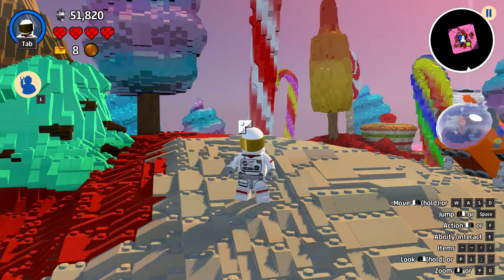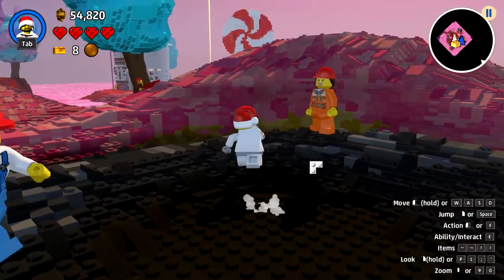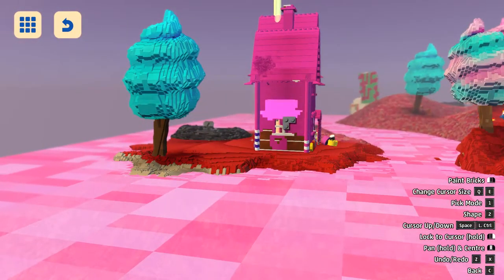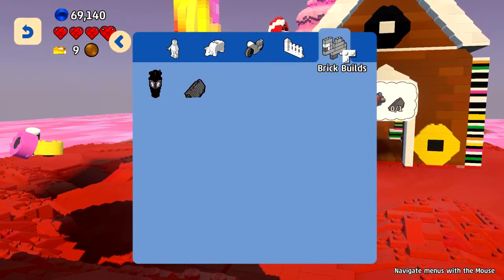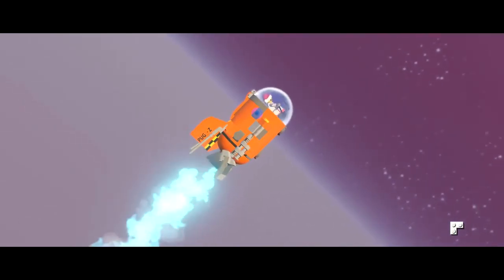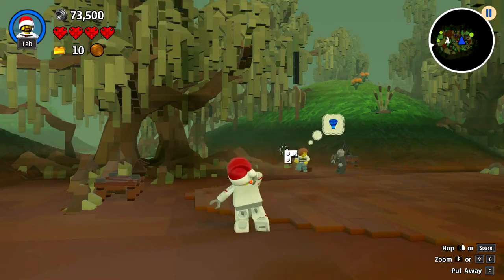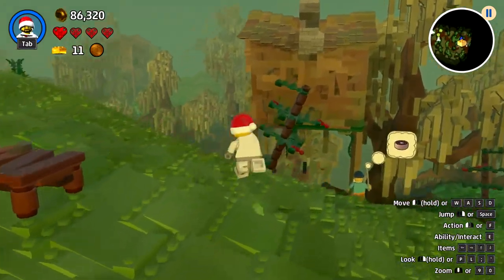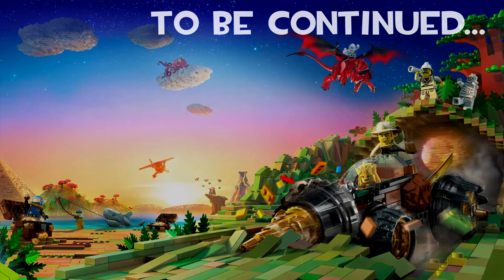CANDYLAND! | Lego Worlds #3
Hey Guys! Today I'm here with some AWESOME Lego Worlds!